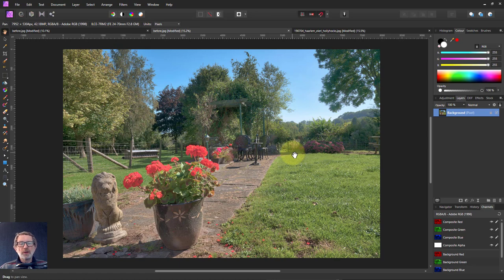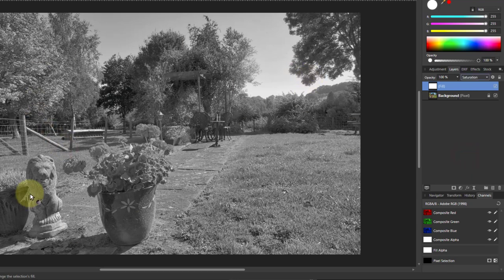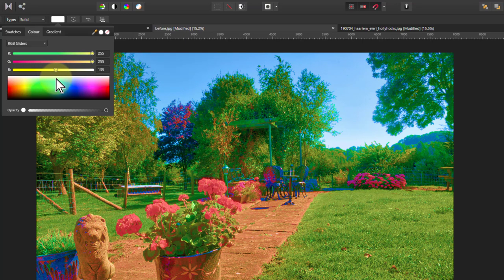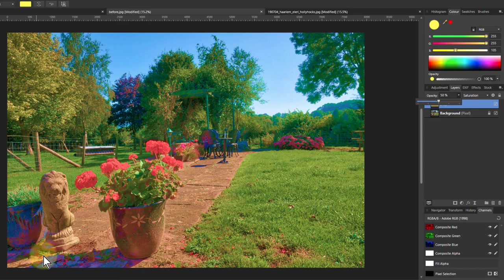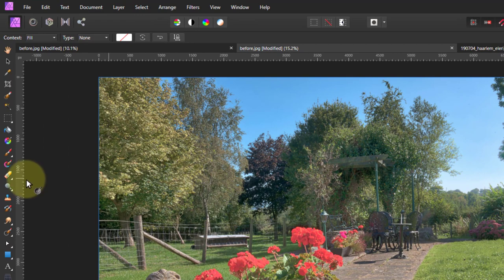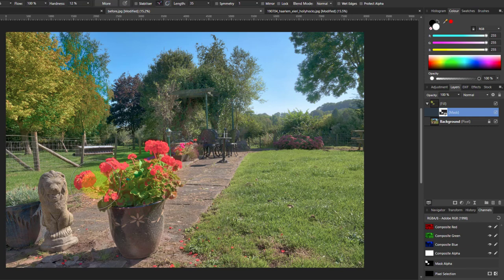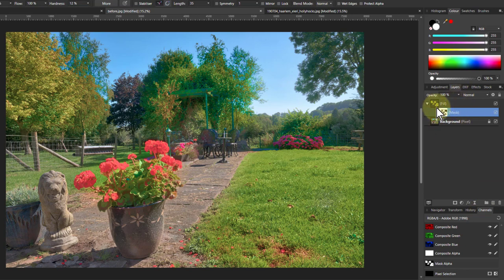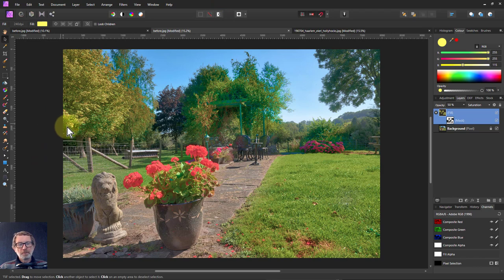A Quick and Easy Colour Boost using a Saturation Fill (in Affinity Photo)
Here's a very quick and easy way to boost colours, with just a fill layer, saturation blend and some selective masking. This can create a very strong effect and can also be toned down for a more realistic tweak, depending on what you are trying to achieve.

And just as a bonus, along the way, we also see a very quick way to convert to monochrome (black and white).

The web page for this video is here (with links to related videos)